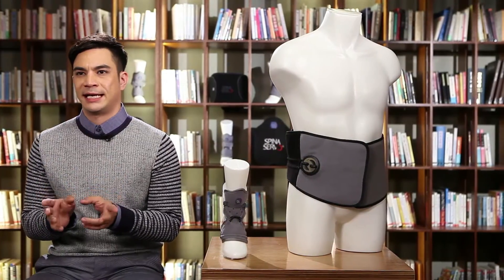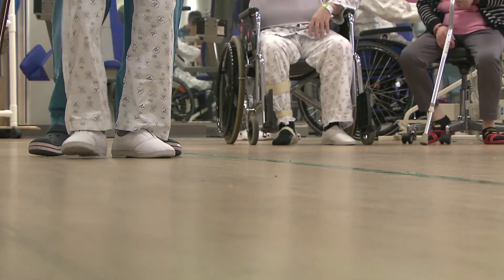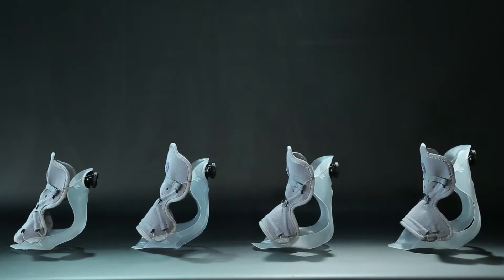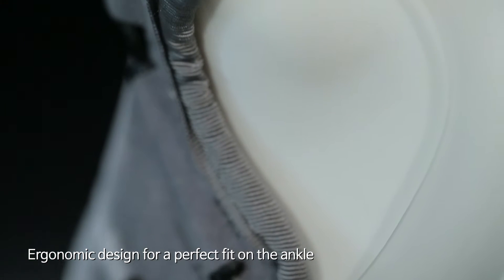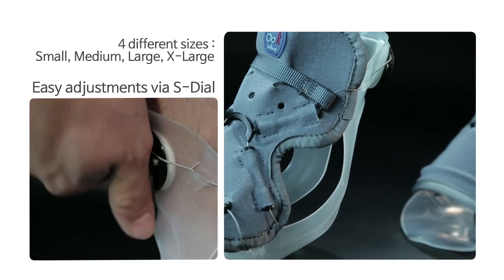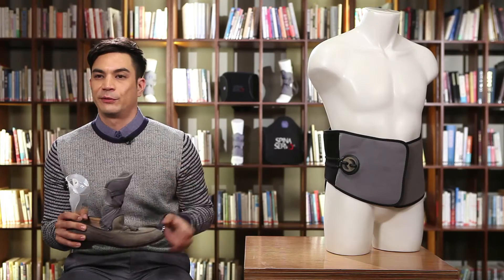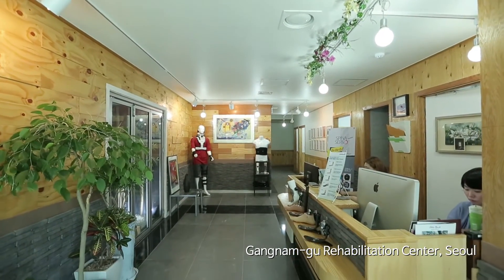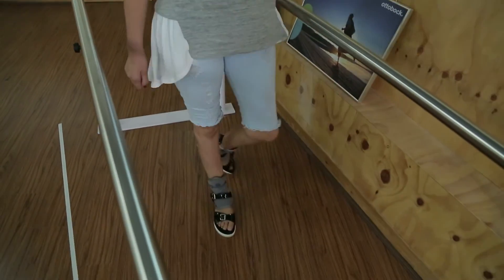Ankle Foot Orthosis, AF SERVO for mild foot drop patients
This is a short TV program introducing AF SERVO, a ready-to-go ankle foot orthosis, which has been broadcast by Korea International cable channel, Arirang TV in Sept. 2015.

AF SERVO is a VERY COMFORTABLE AFO (Ankle Foot Orthosis) for   mild foot drop patients featuring

Easy fit, Comfortable wear, Consistent performance

AF Servo's use of the turning dial, instead of a Velcro, allows firm adherence of the orthosis to the user's body shape and provides comfort in daily use, while easing tasks such as putting shoes on or taking them off.  AF servo is intended to use for MILD foot drop symptoms due to injuries such as stroke, spine or nerve damage, hemiplegia, bone fracture etc, which can cause walking difficulties in daily life.

AF Servo alleviates inconvenience in social life and facilitates or ordinary motion. Additionally, wearing the AF Servo helps improving the outcome of rehabilitation treatment.

Parkeuiji, Ltd.